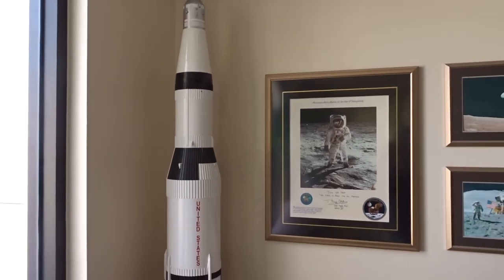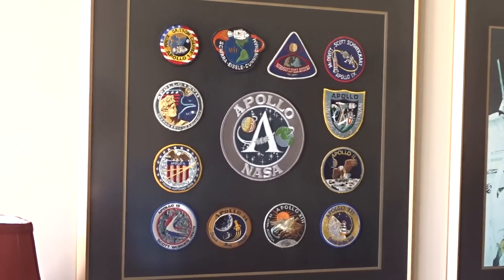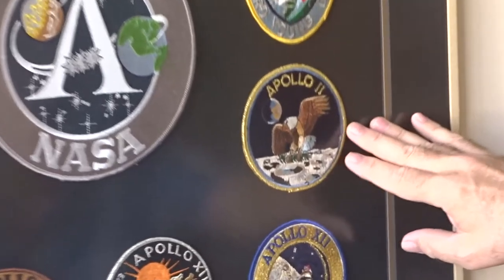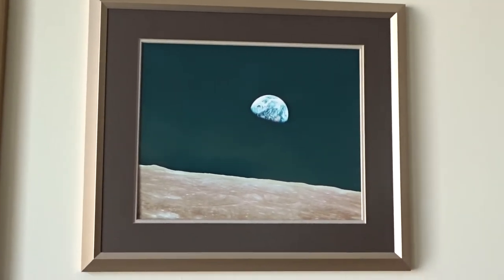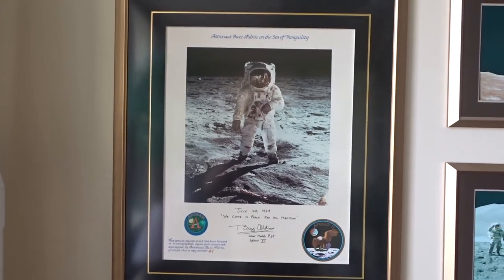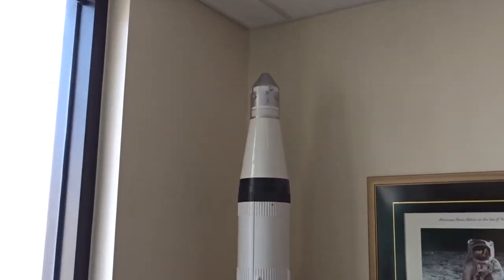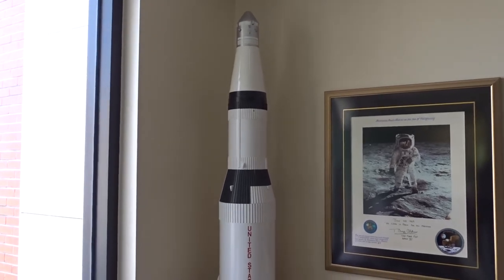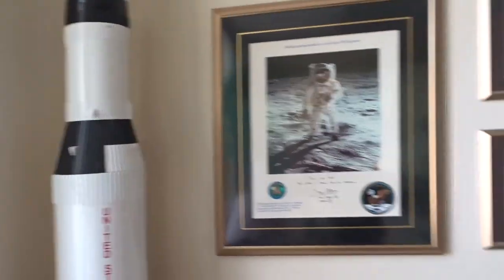Planetarium 8 Apollo Missions